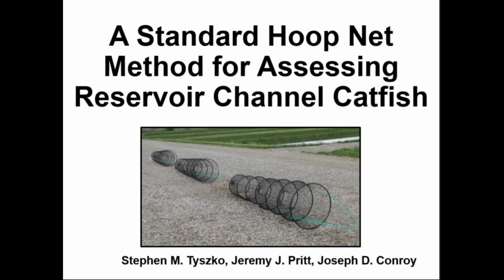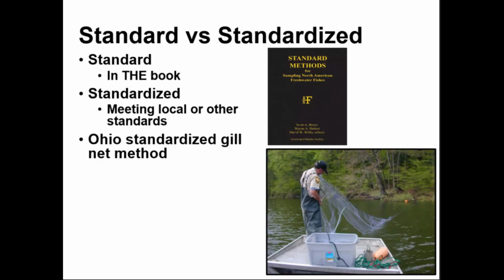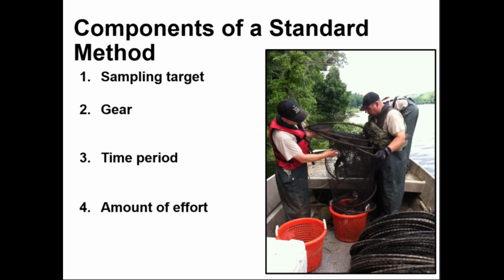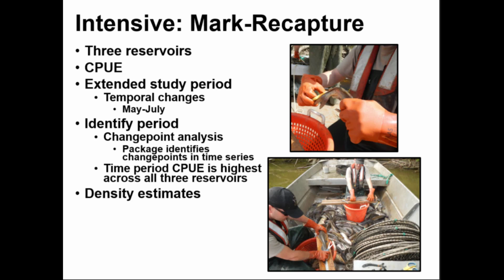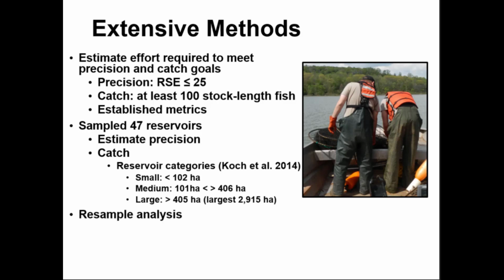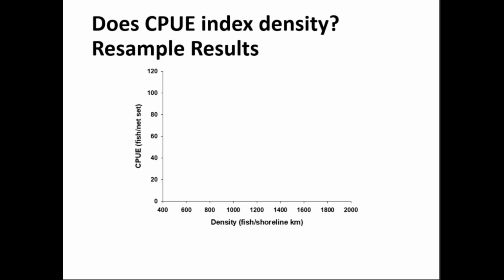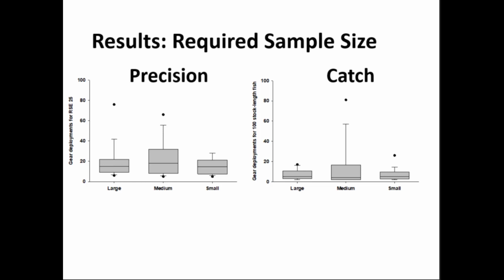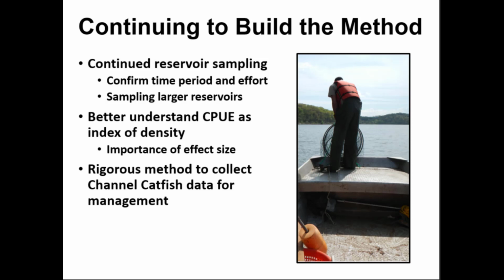Stephen Tyszko- A standard hoop net method for assessing reservoir Channel Catfish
A standard hoop net method for assessing reservoir Channel Catfish

Coauthors: Jeremy J. Pritt, and Joseph D. Conroy

American Fisheries Society
Catfish 2020, The Third International Catfish Symposium
Little Rock, Arkansas February 18-20